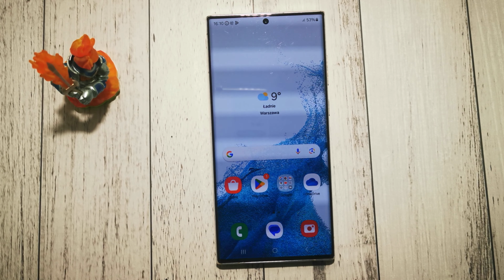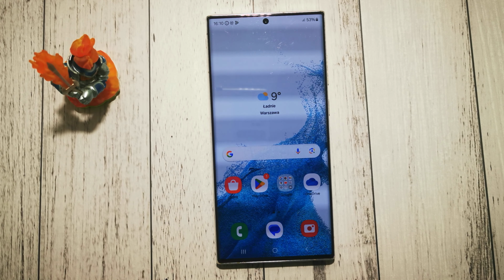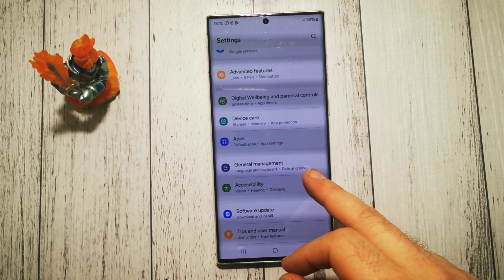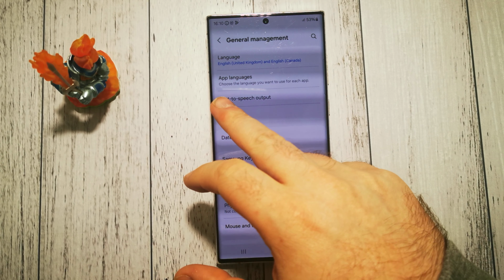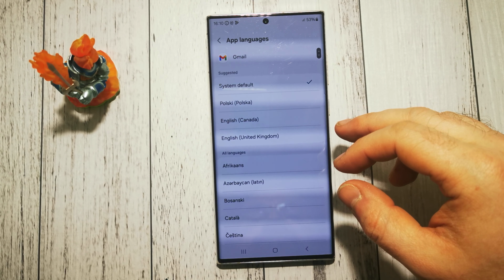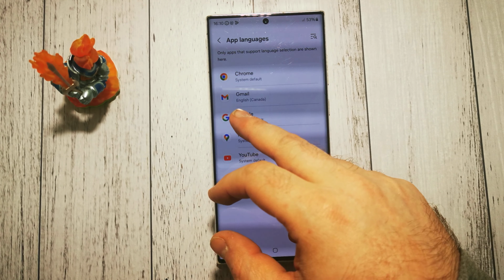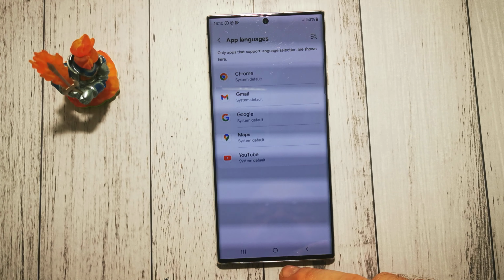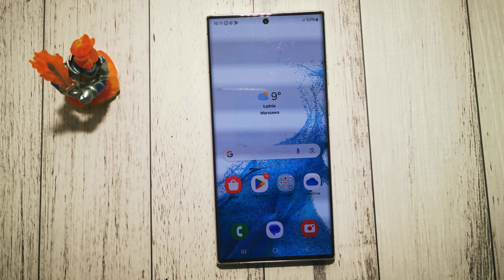SAMSUNG GALAXY S22 ULTRA: How to change each individual app language | Quick Guide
Welcome to GSMDiY! In this step-by-step guide, we'll walk you through how to change each individual app language in SAMSUNG GALAXY S22 ULTRA